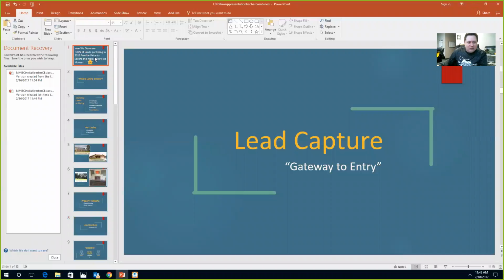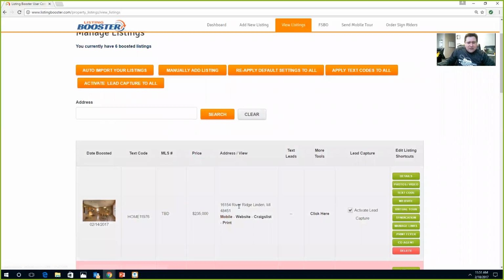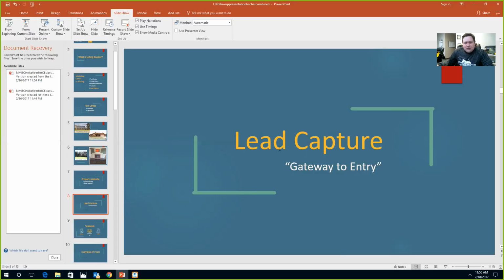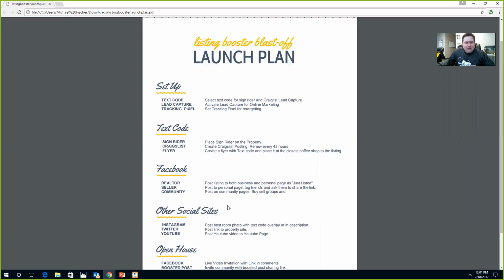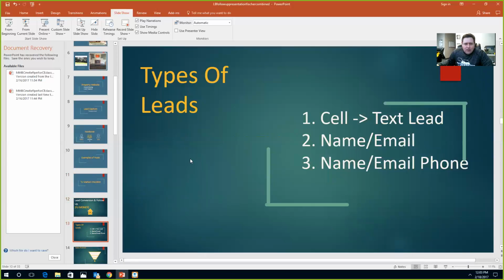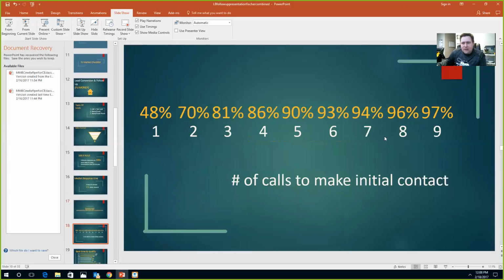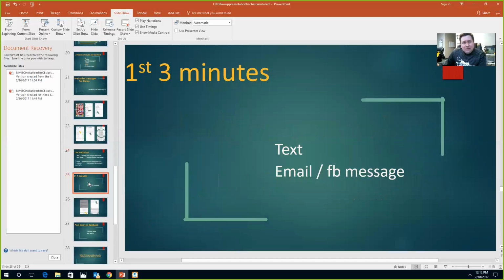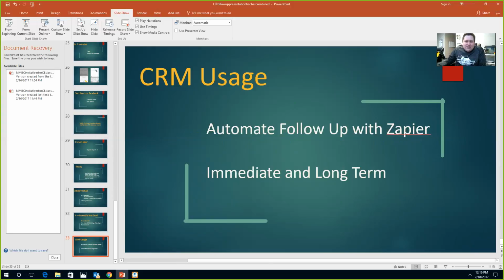Listing Booster Launch and Follow up recording